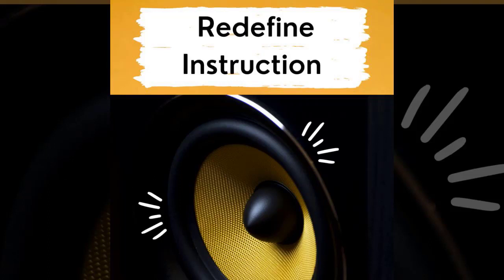Season 3: Ep 9 Step Into the Experience: 7 Ways to Incorporate Experiential Learning in Training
Incorporating experiential learning activities into training can help learners apply their knowledge and skills to real-world situations, and deepen their understanding and retention of the material. Here are some tips for incorporating experiential learning activities in training.